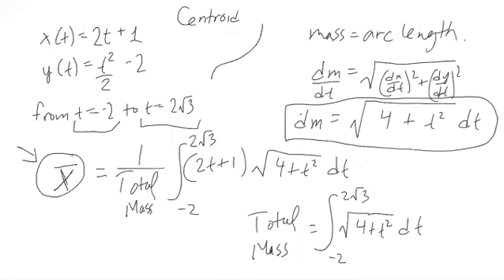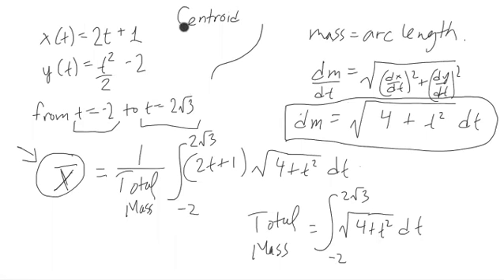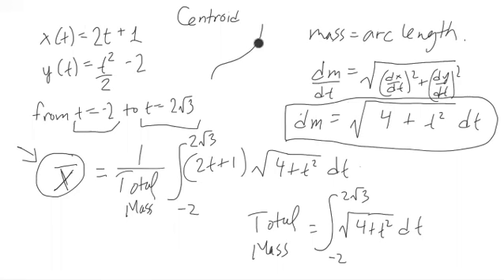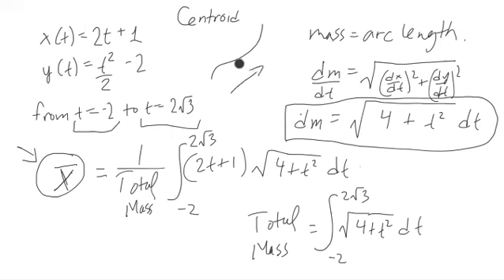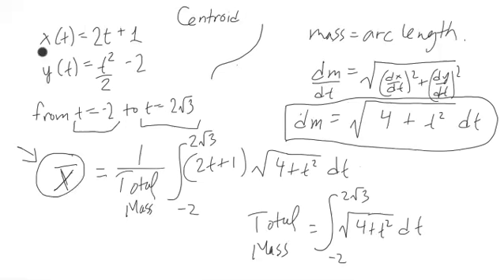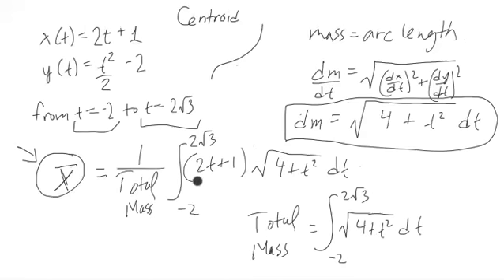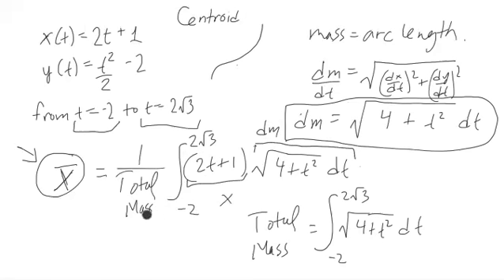Centroid of a Wire Part 1